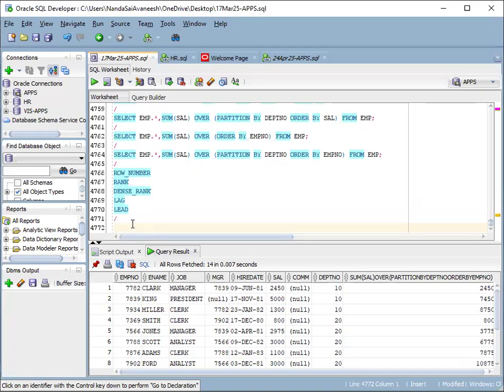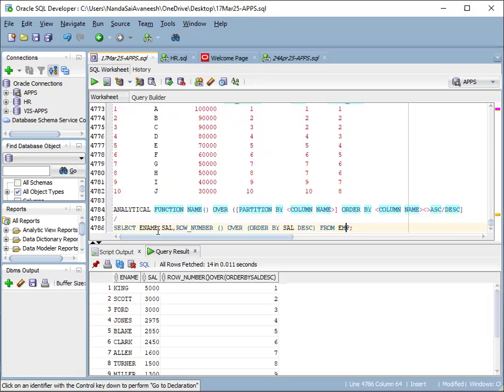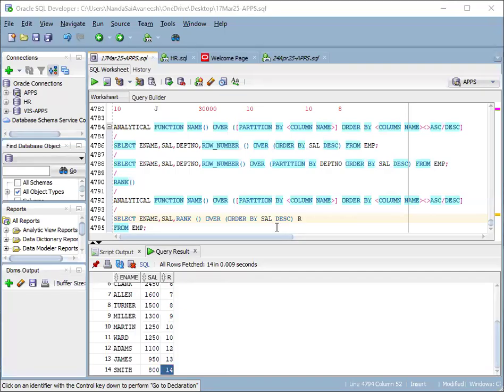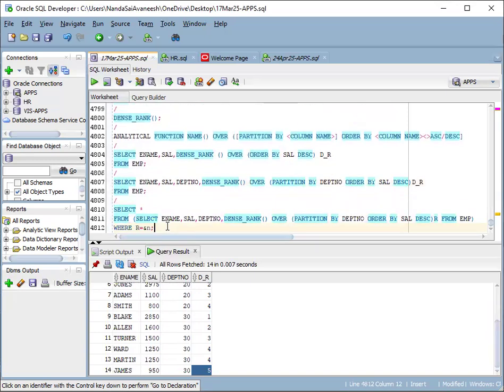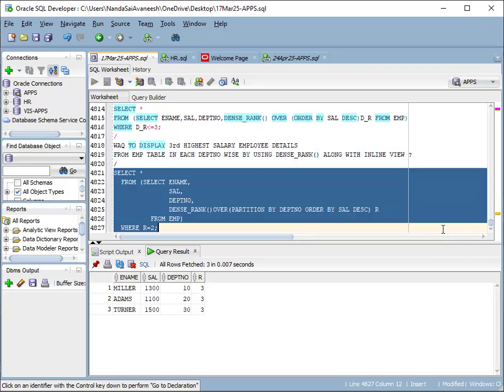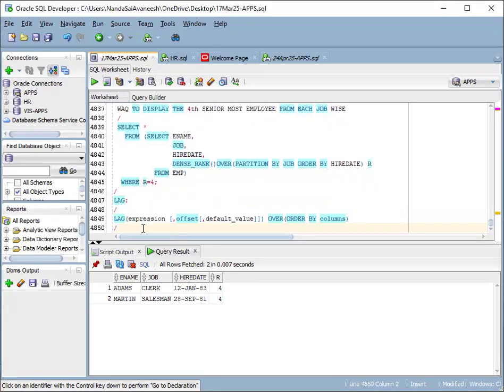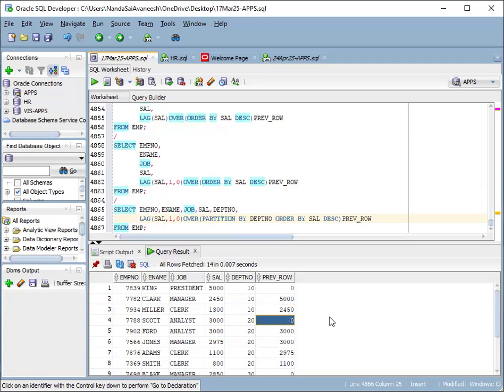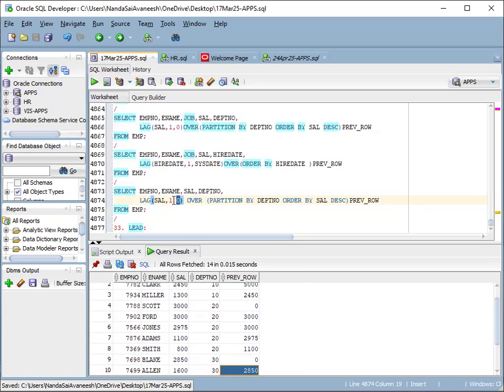Day 32 2